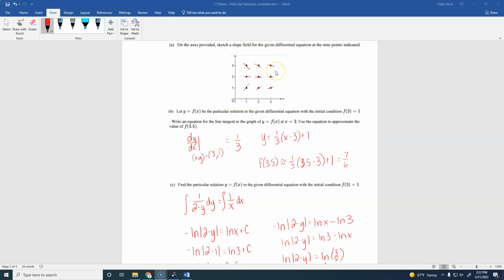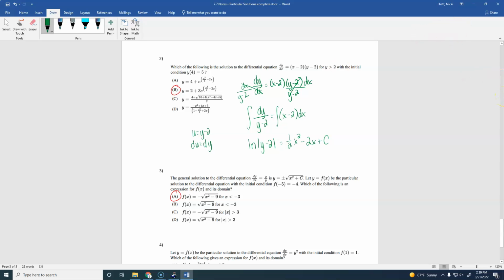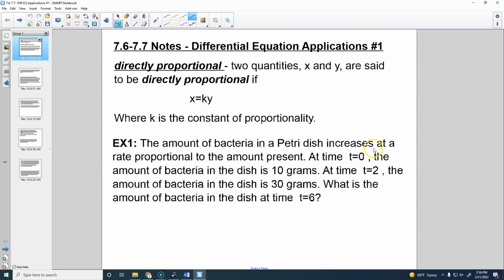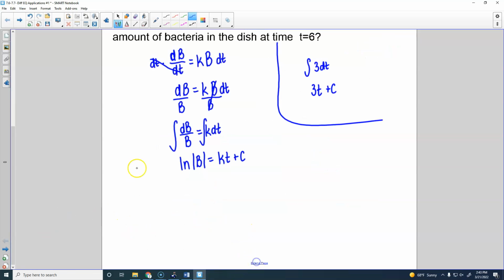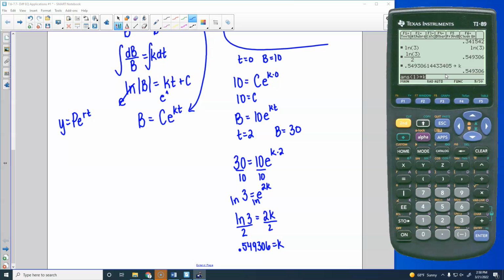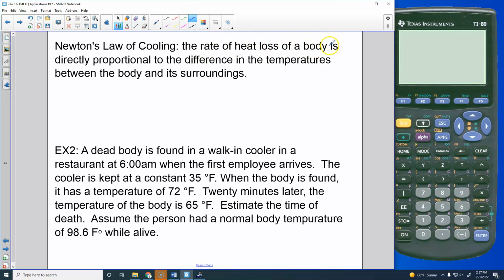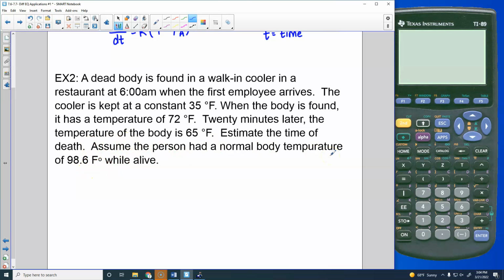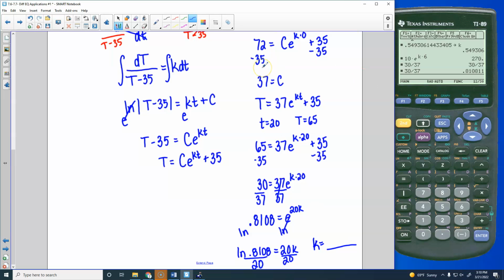AP Calc: Notes 3/21